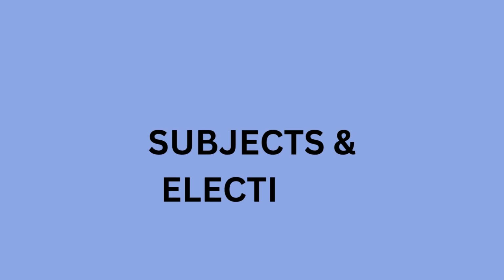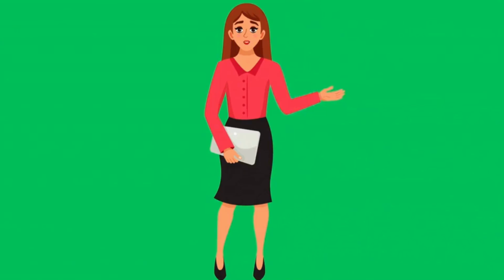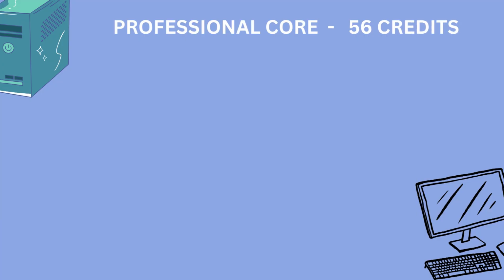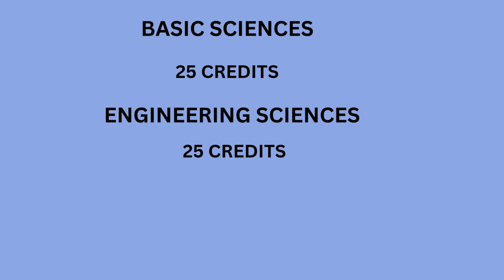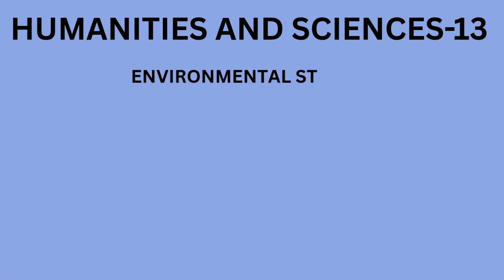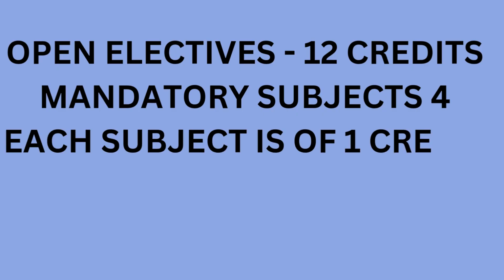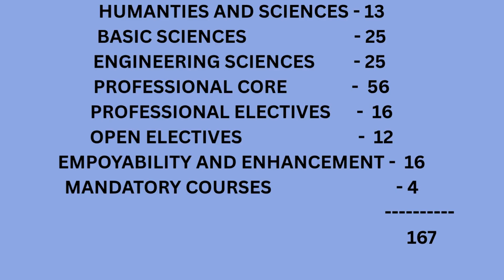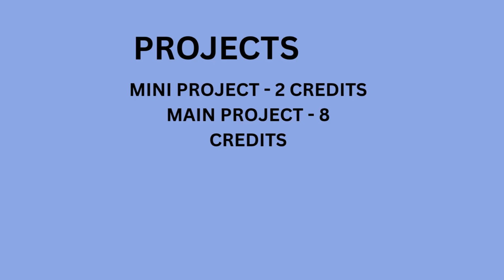COMPLETE GUIDE ON ENGINEERING STRUCTURE AFTER 12th | Subjects and credits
Thinking of choosing Computer Science and Engineering (CSE) after 12th? 🎓
In this video, I explain the complete structure of the CSE course — from core subjects and labs to specializations, projects, and career opportunities. Whether you’re curious about coding, AI, software development, or future job prospects, this guide will help you make the right decision.

🔹 What You’ll Learn in This Video:

Overview of the CSE course structure 📚

Important subjects & topics you’ll study each year

Skills you’ll develop during the course

Career options and higher studies after graduation

Tips for students starting their CSE journey

💡 This is perfect for students who have just finished 12th and want to explore the world of Computer Science.

📍 Timestamps:
0:00 – Introduction
0:45 – What is CSE?
2:10 – Year-wise subject breakdown
4:20 – Career opportunities & scope
5:30 – Tips for CSE students